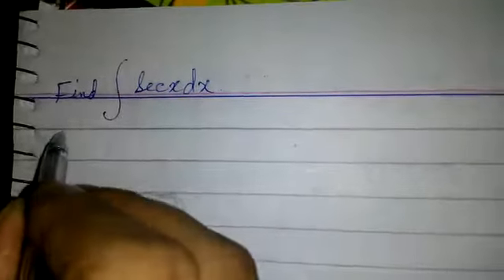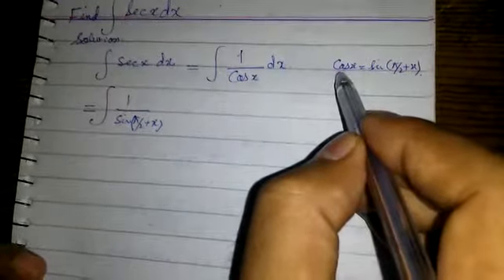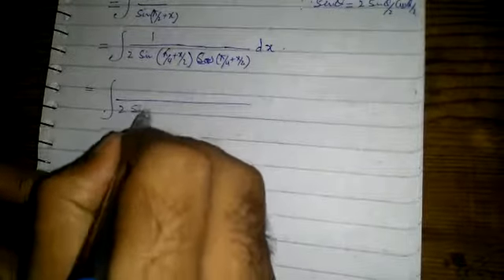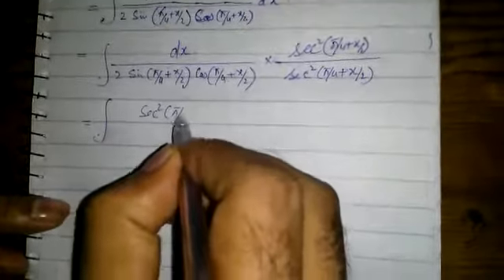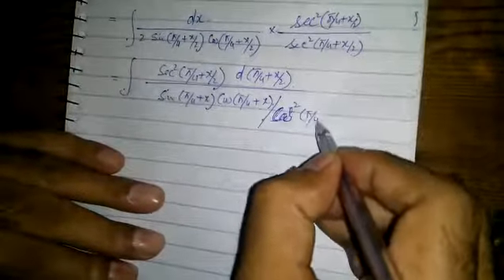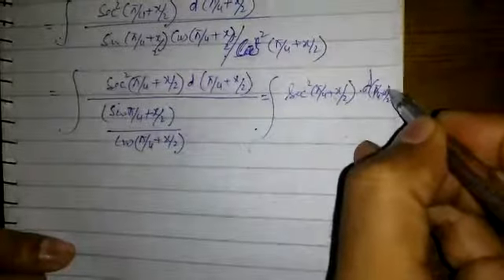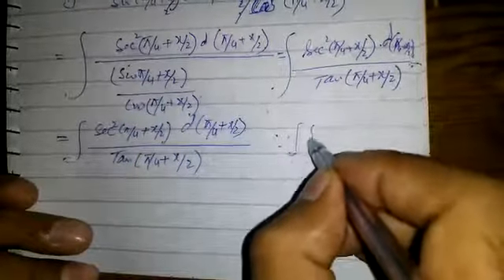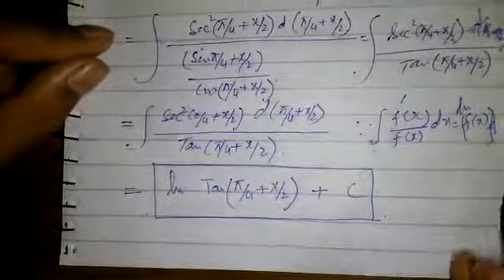Find Integral sec x dx BISE LAHORE. Annual 2018/S. U. / B.Z.U. / P. U./ G. C.U. Lecture # 5.